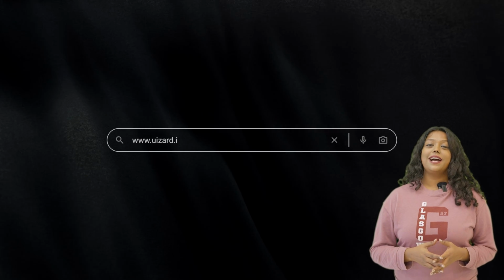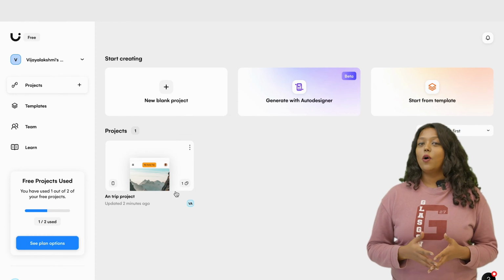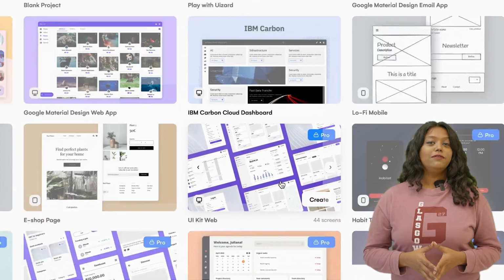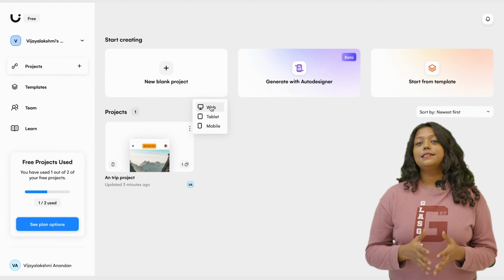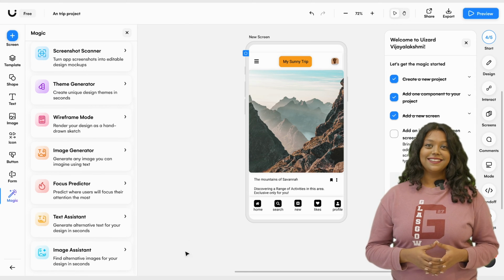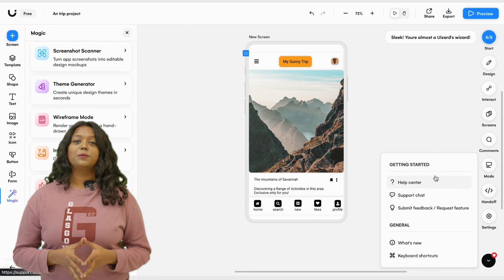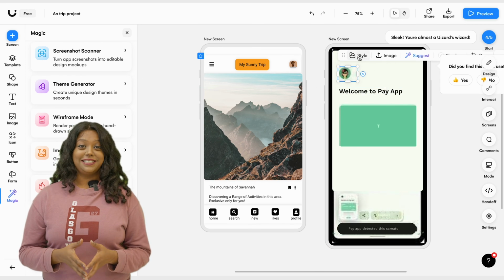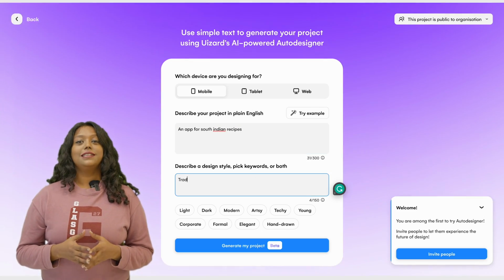How to use Uizard | UI/UX design by AI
@uizardio is a one-of-a-kind AI tool that assists UI/UX designers. With Uizard, you can explore options such as Uizard Autodesigner (text-to-design feature in Beta), convert screenshots into editable UI mockups, and work on preset design interfaces for mobile, web, and tablet applications. All of it is powered by AI! Explore these features and learn how to use Uizard in this video.